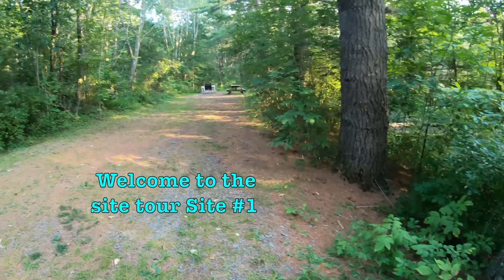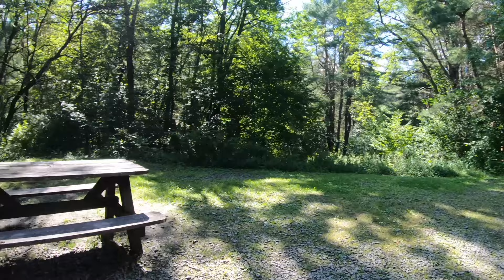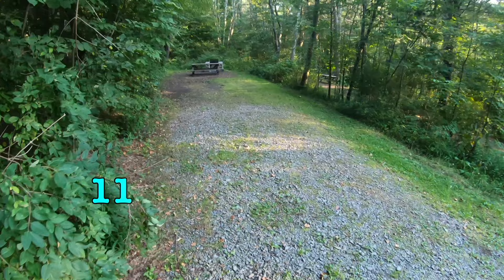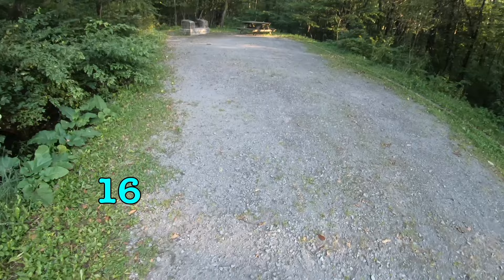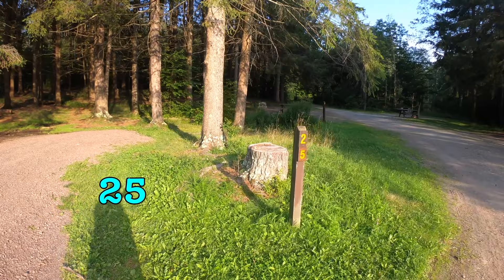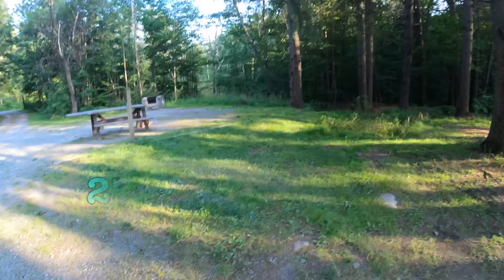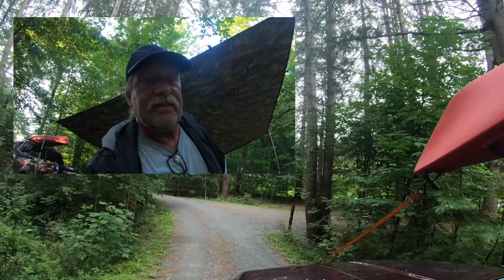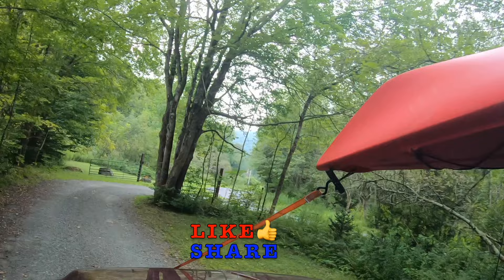Bear spring mountain site tour "Horseman Camping Area of the Catskills" NYSDEC campground most sites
"Horseman Camping Area of the Catskills" Bear spring Mountain NYSDEC campground site tour most sites
Thank you for watching, if you're new to the channel, please consider subscribing and don't forget to turn on notifications so I can inform you of future videos, if you enjoy this Content, please give us a 👍 thumbs up 👍 it helps to channel to grow. If you have any questions, or comments please leave them below.
Dates of Operation:
Opening Date: May 19
Closing Date: September 4
Camping Fee: $18 per night (out of state residents surcharge additional $5 per night)
Address: 512 East Trout Brook Road, Downsville, NY 13755 (directions below)
County: Delaware
GPS Info. (Latitude, Longitude): 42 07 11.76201N, 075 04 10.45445W

Bear Spring Mountain is located in the western end of the Catskill Forest Preserve. The campgrounds beach, boat rental, and multi-use trail system offers fun for all ages. For the horse riding enthusiast, Spruce Grove camping and trail system is one of a kind facility in the Catskill region. This region is also known for its excellent hunting and fishing.
The facility is broken into two distinct areas, the Launt Pond Area (the main campground) and the Spruce Grove Area which is 3.5 miles from the campground office. The Spruce Grove Area is equipped with pit toilets. The hot showers, rest rooms and garbage disposal area are all located in the Launt Pond Area. Spruce Grove campers have access to all amenities, however they will be a drive from their camping area.
41 tent and trailer sites; picnic area with tables, grills, playground, horseshoe pits, volleyball and pavilion rental; rowboat, canoe, kayak and paddle boat rentals; firewood sales; trailer dump station; recycling center; flush toilets and hot showers at Launt Pond Area; boat launch; sand beach; 24 horse tie stalls and horse accessible ramp; 24 miles of multi-use trails. Please note: There are no horse rentals available at this campground. Proof of current negative Coggins Certificate is required for all horses entering the campground. Out-of state horse owners will be required to produce a 30-day health certificate Patrons must carry each horse's health papers with them at all times.
Accessible Features
Sites 16, 20, 27, Comfort Station near Site 16 (Launt Pond area), fishing pier. Full listing of DEC's Accessible Recreation Destinations
Hiking
Just South of Launt Pond on E. Trout Brook Road the Corral Spur and Launt Pond Spur trail can be accessed via a small parking area. The Launt Pond Spur Trail connects into the larger Bear Springs Wildlife Management Area trail system. The Spruce Grove Spur and the State Hill Trail can be accessed via the Spruce Grove camping area. Both trails connect into the larger Bear Springs Wildlife Management Area trail system.

From Route 17 (Quickway) to Exit 90, East Branch take Route 30 north to Shinhopple; turn left on East Trout Brook Road, proceed 4-5 miles, campground is on right.

The New York State Conservation Department took ownership of the area in 1961 and an informal camping program began. In 1966, development of a beach, bathhouse, picnic areas, and parking facilities was undertaken. In 1985, it was decided to upgrade the facilities and establish the 50th campground. In 1994, the Spruce Grove Area with 14 campsites was upgraded to become the Horseman Camping Area of the Catskills.